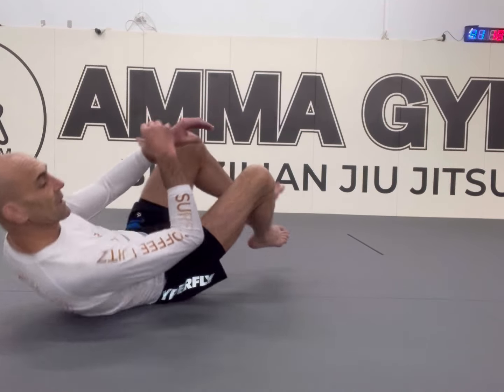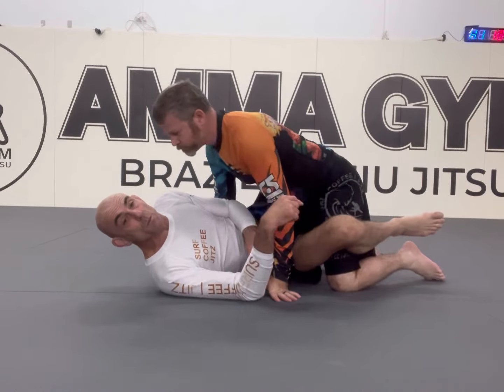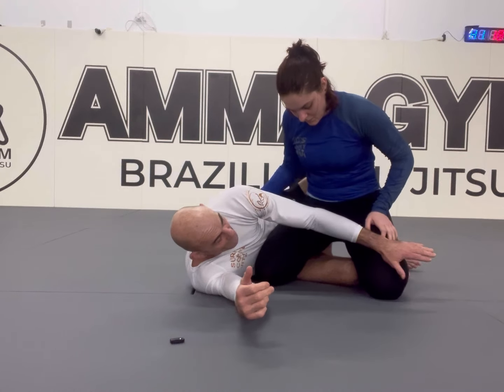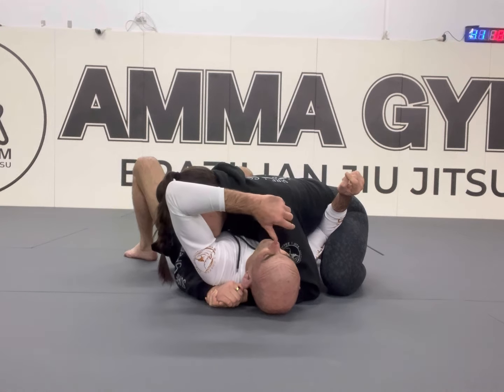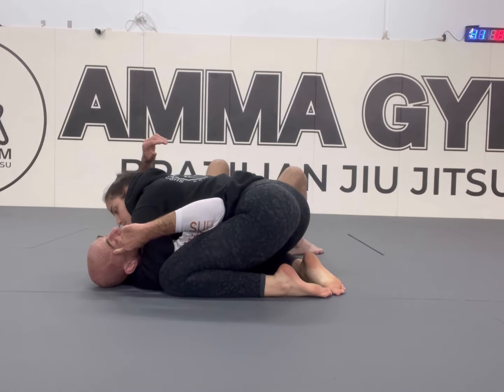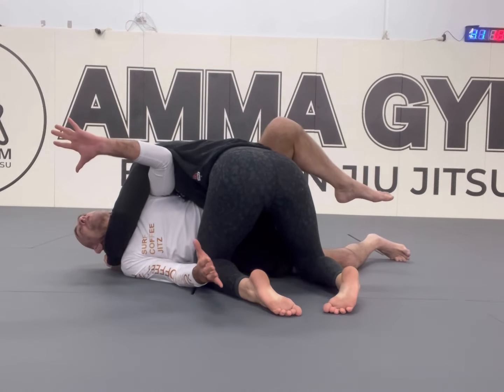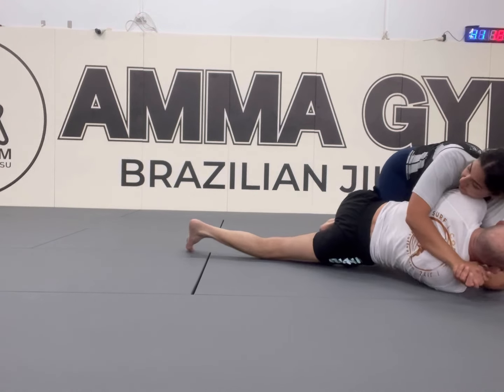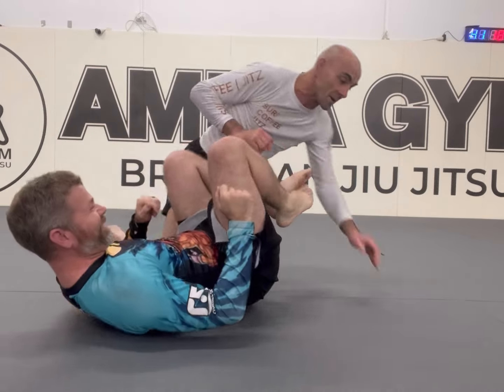Side Control: No-Gi - Escape and Roll over system